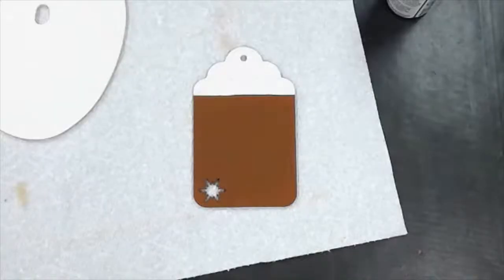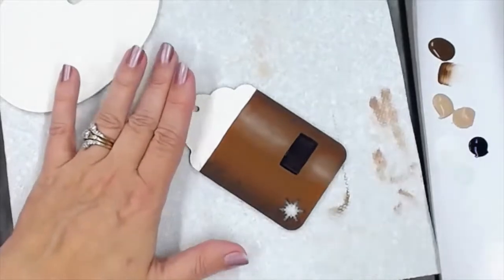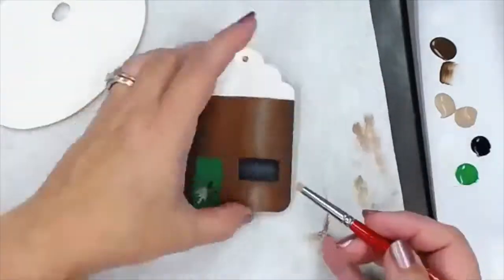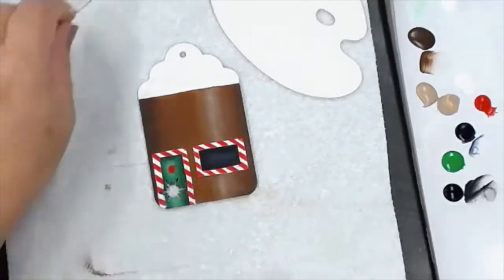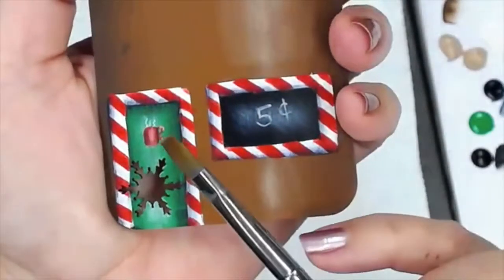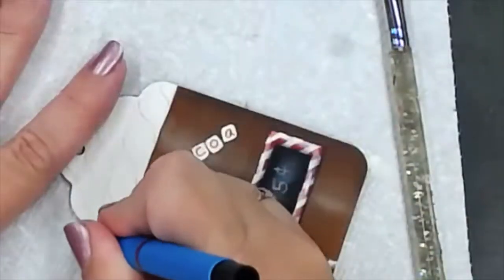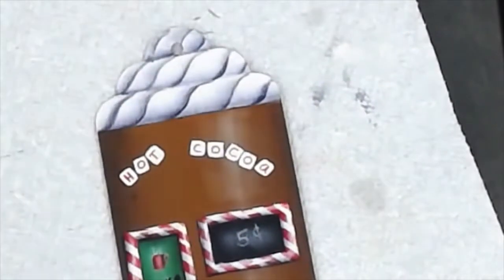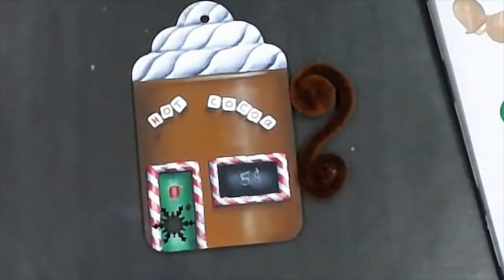Paint a Tag #66 Cocoa Magic - Paint with Heart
This video shows one of two ornaments. To see the full episode which includes the bonus project you must purchase a 2017 Ornament Collection Book (when available) email .